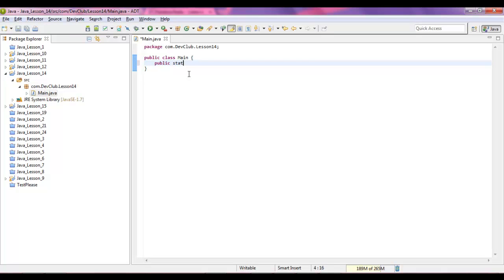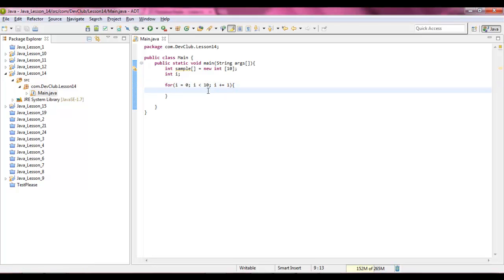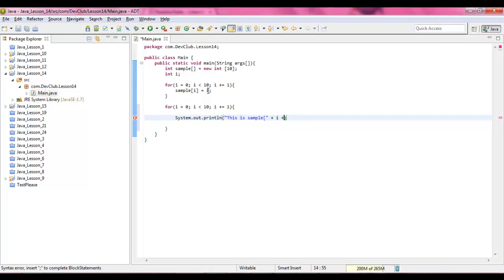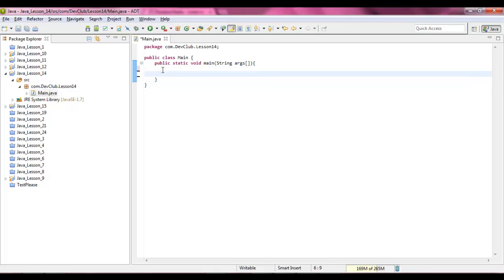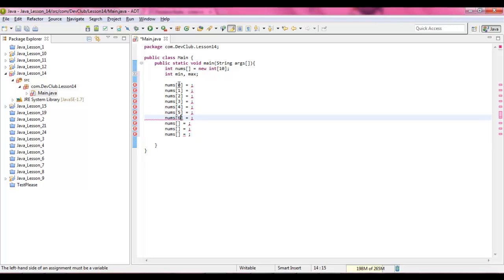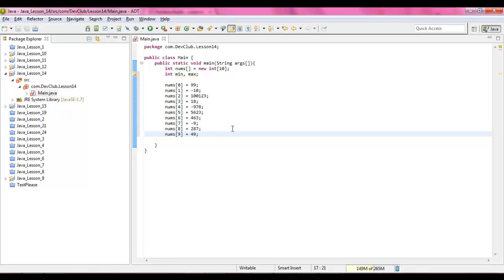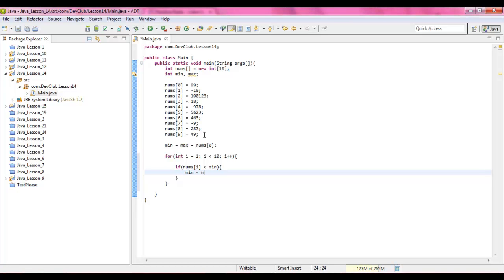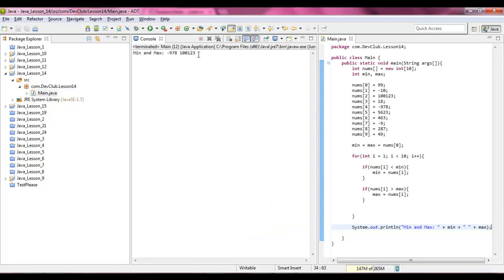Java Lesson 14: Arrays